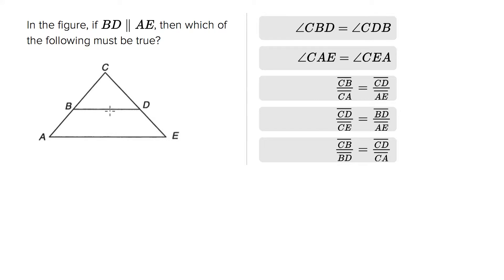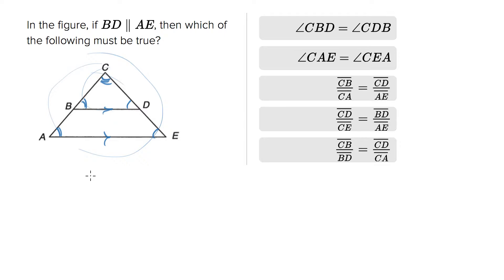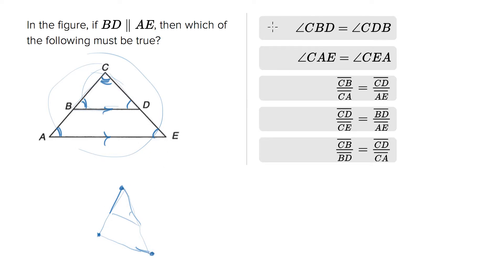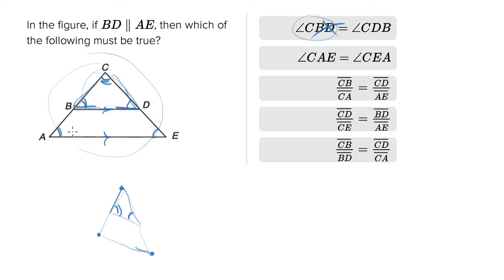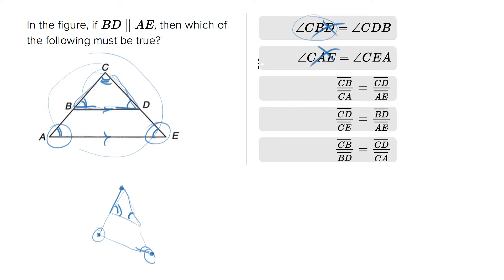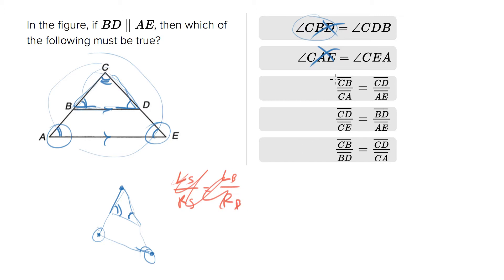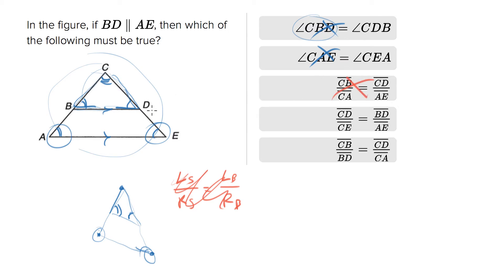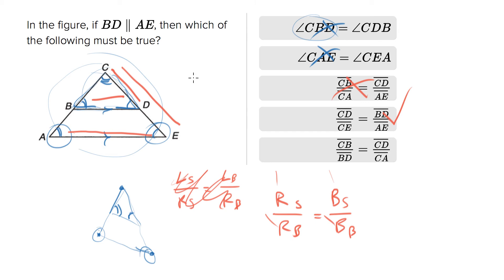6699 Triangle truths